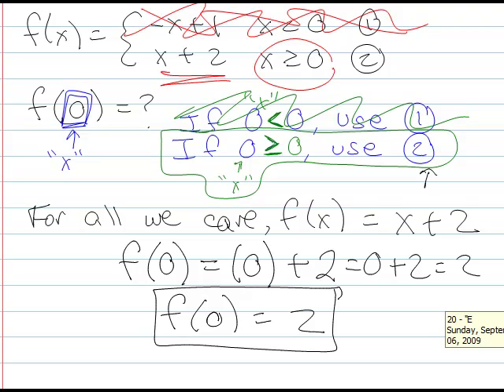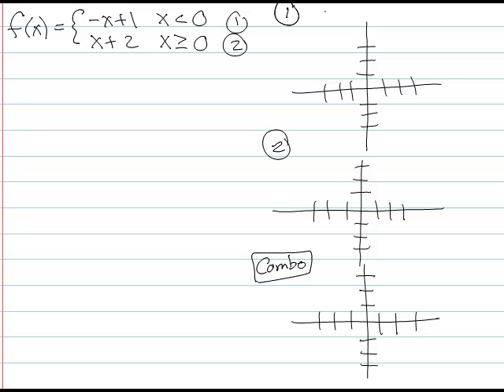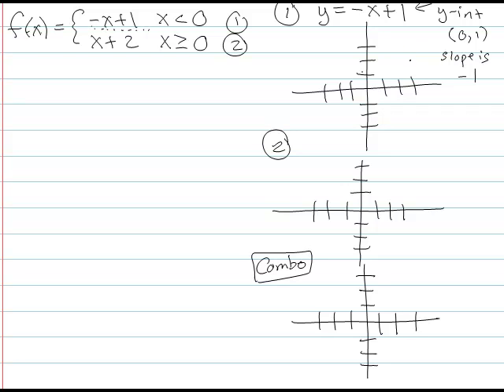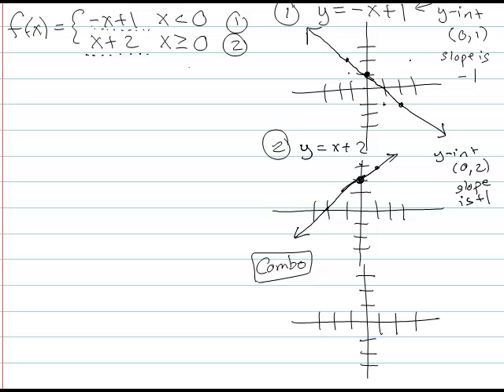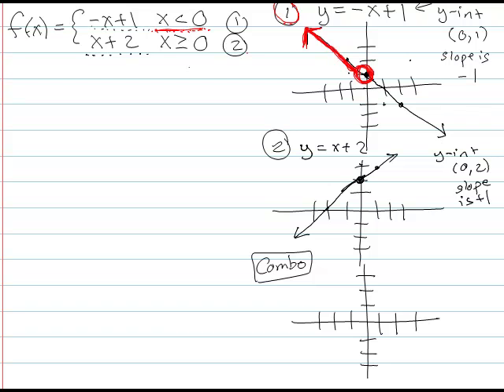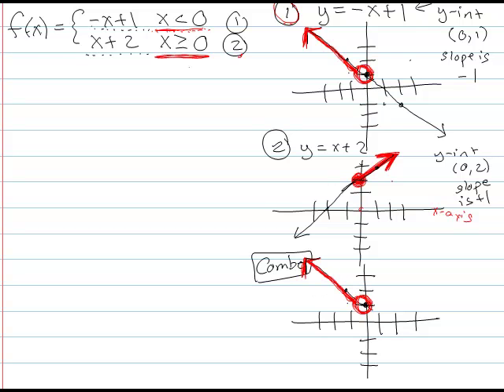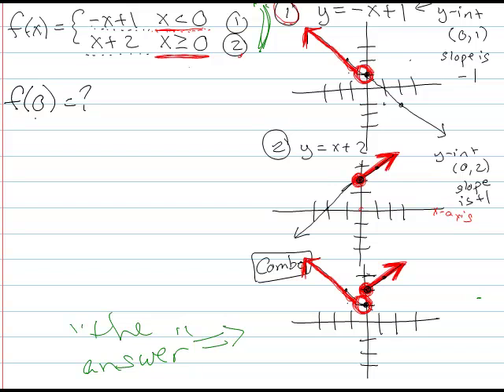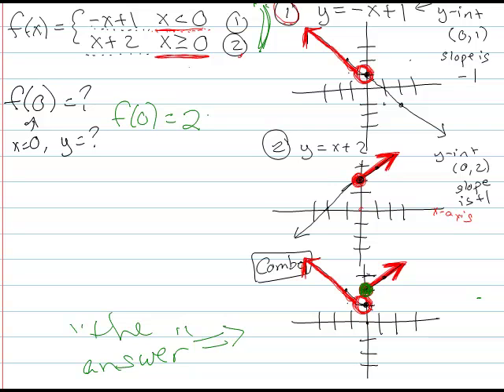Piecewise Functions 2 of 2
Graph a two-part piecewise function.